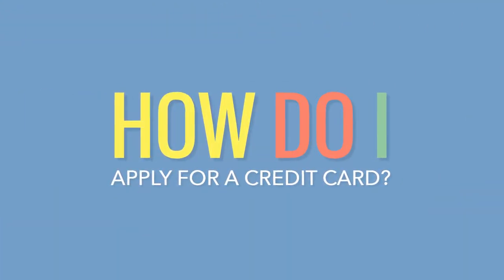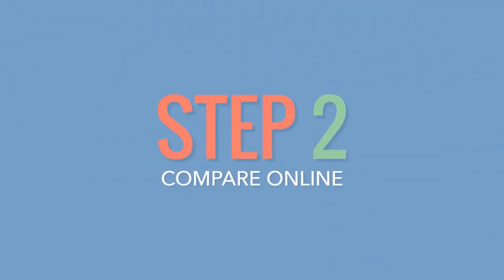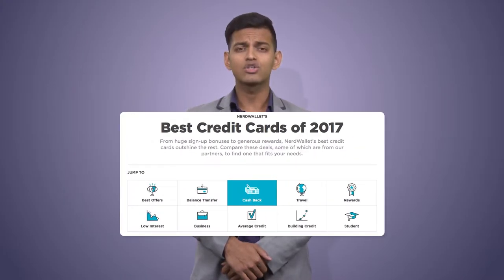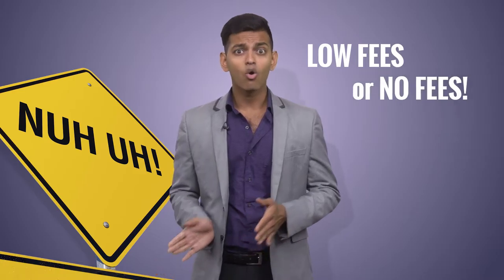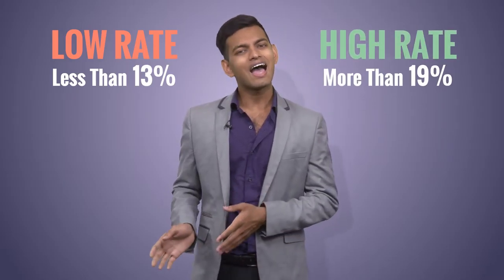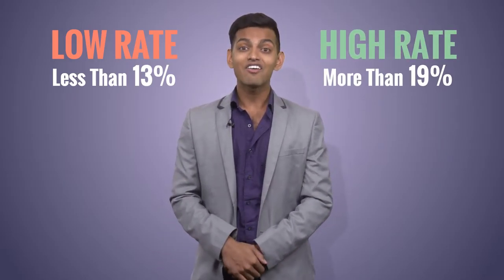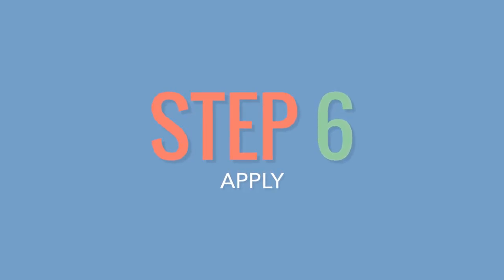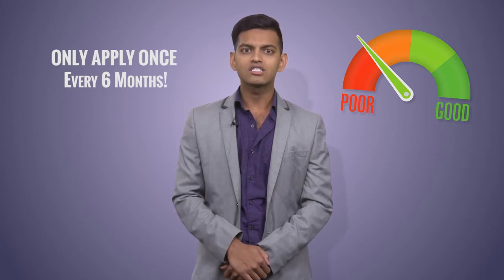How do I apply for a credit card?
Make sure you cross off this checklist when you're getting a credit card. Mistakes can be costly!